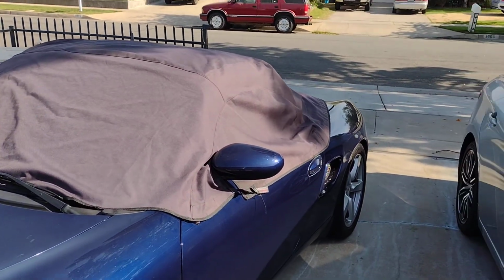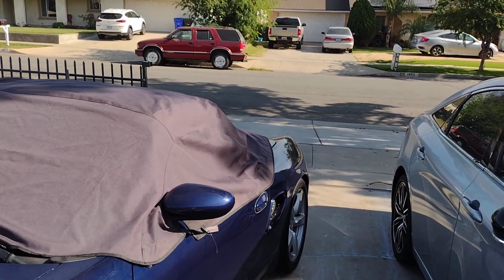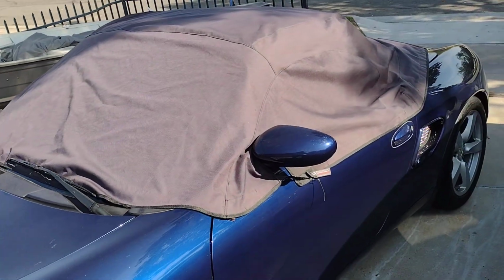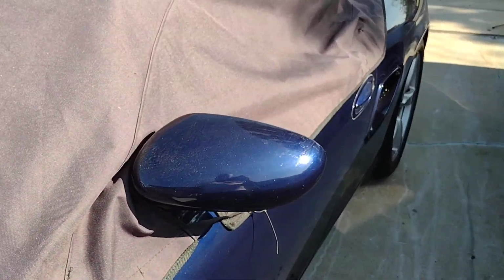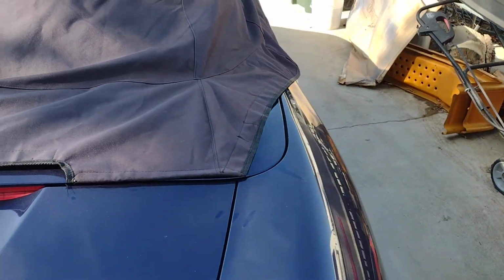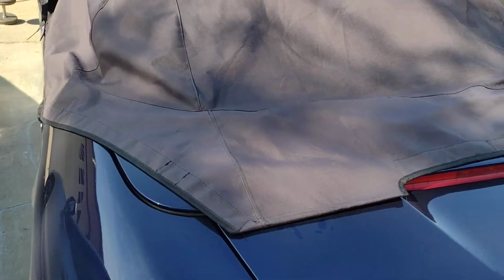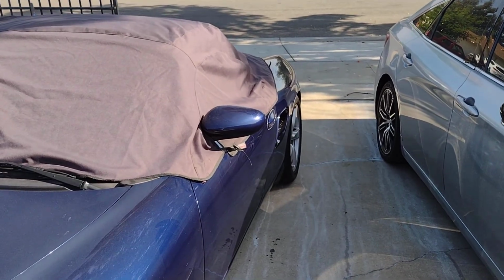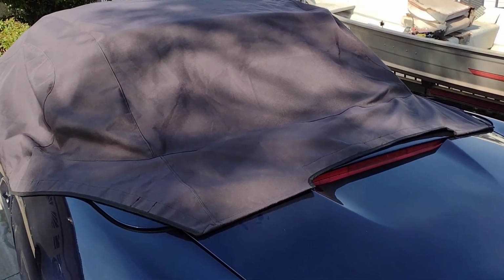Porsche Boxster Convertible Top Cover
A short video about a preventative measure to save your convertible top.